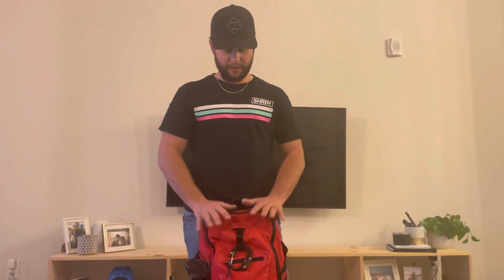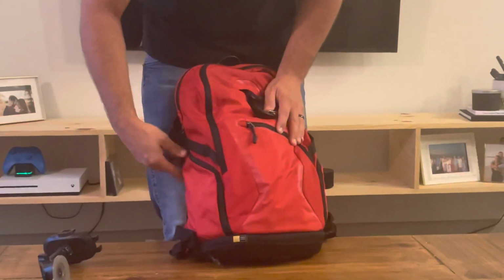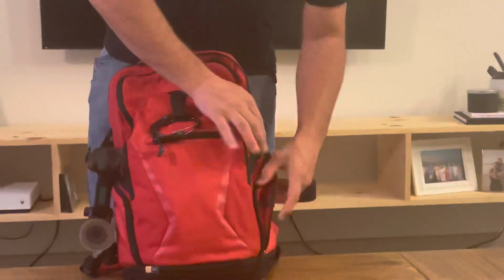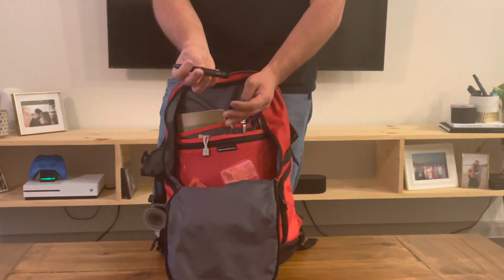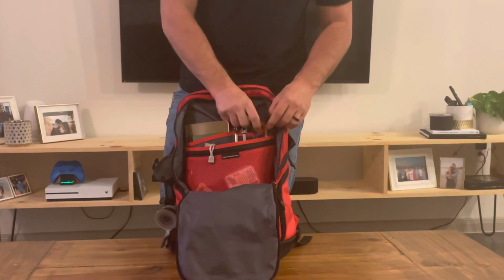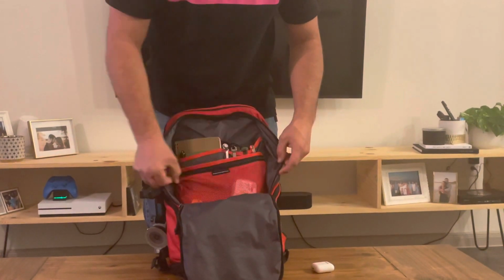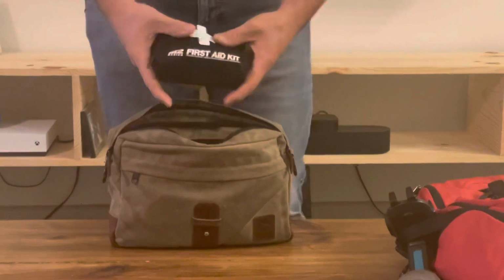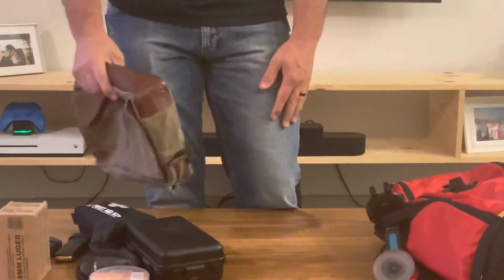EDC Bag Dump 2021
Everything I keep in my bag. Comment questions if y’all have any